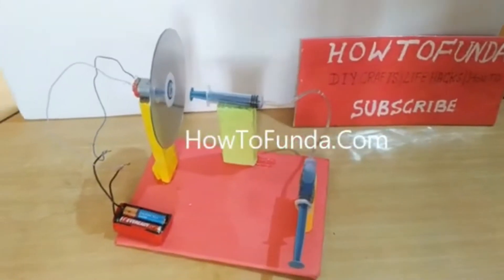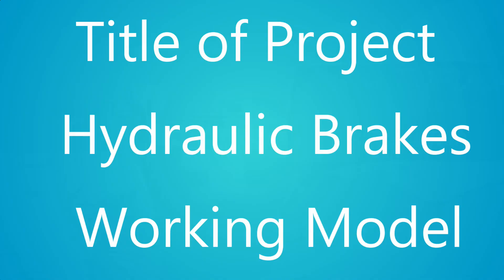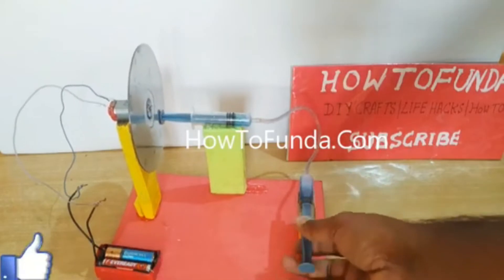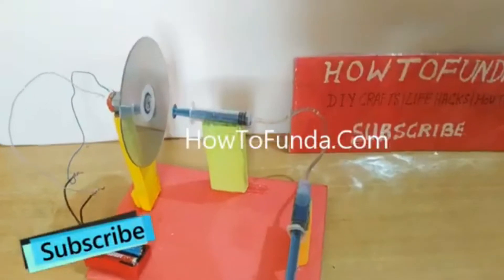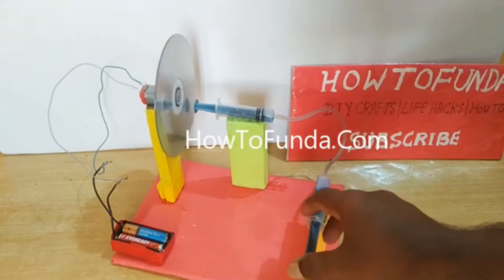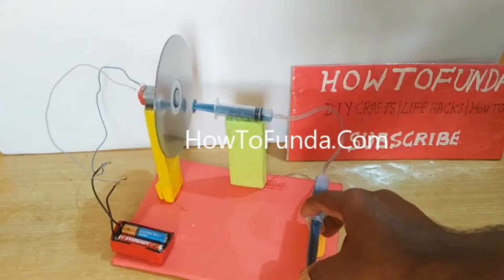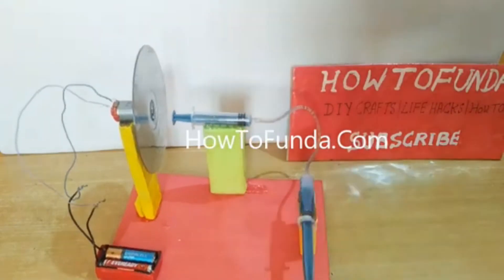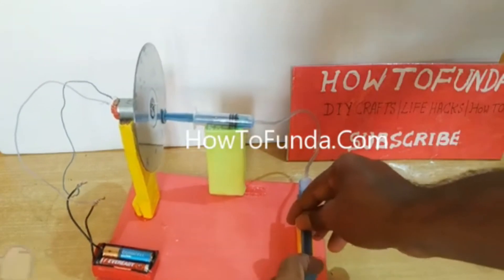hydraulic braking system explanation in english - science project for exhibition | howtofunda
A hydraulic braking system using a syringe and CD is like a mini science experiment showing how brakes work in cars.
Picture the syringe as a brake pedal and the CD as a wheel. When you press the syringe (brake pedal), it pushes liquid (like brake fluid in a car) through a tube to a smaller syringe connected to the CD.
This mimics how brakes slow down a car – the liquid applies pressure to the smaller syringe, making the CD (wheel) stop.
It's a hands-on way to understand the cool science behind hydraulic brakes, using everyday items to explain a vital car system.

Materials Used :
Color Papers